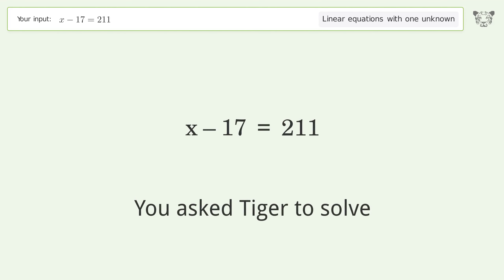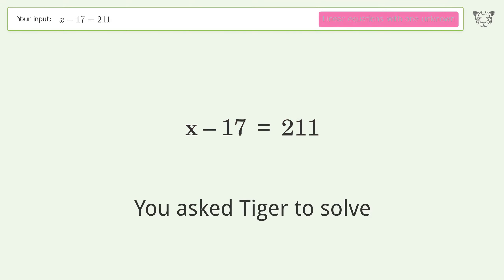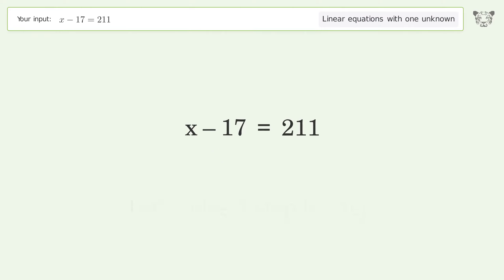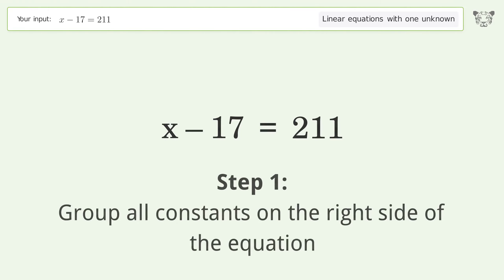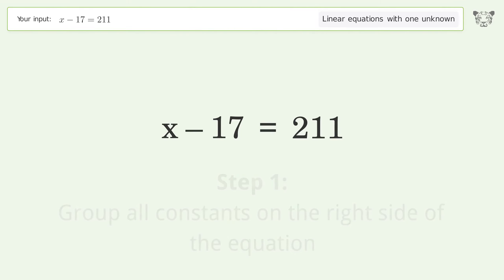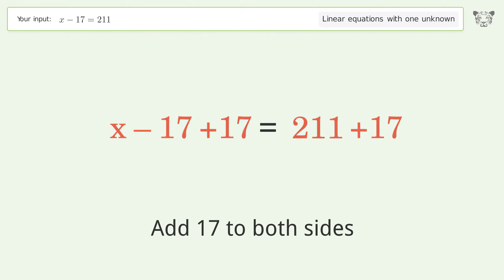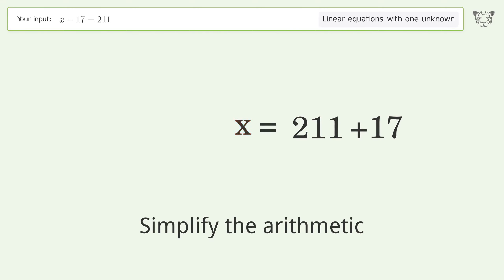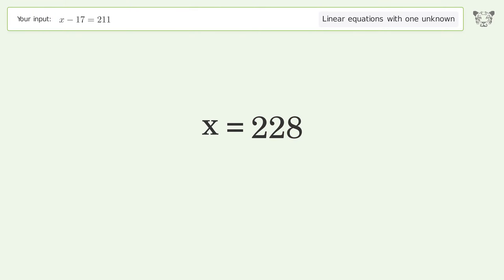Linear equation with one unknown: Solve x-17=211 step-by-step solution